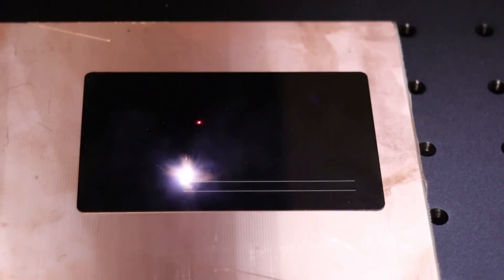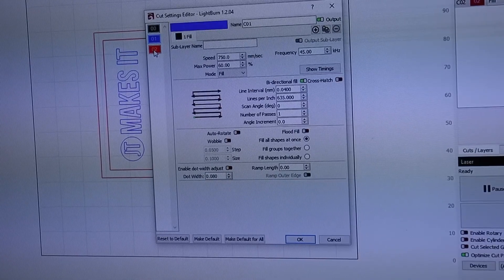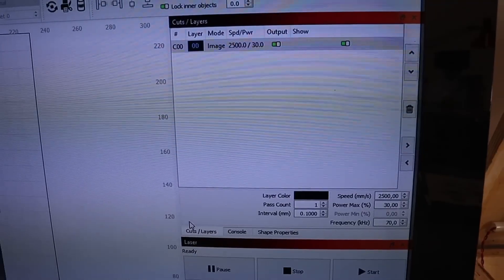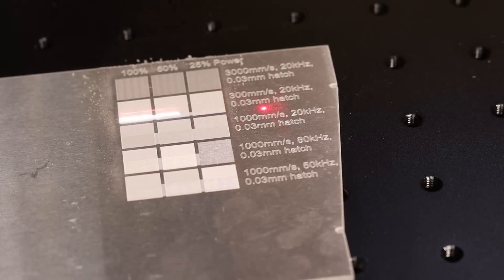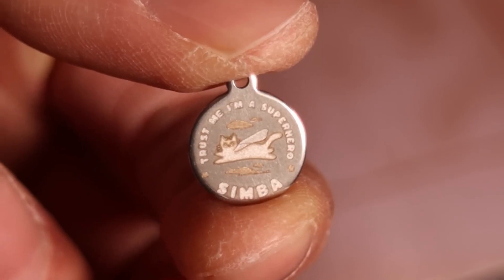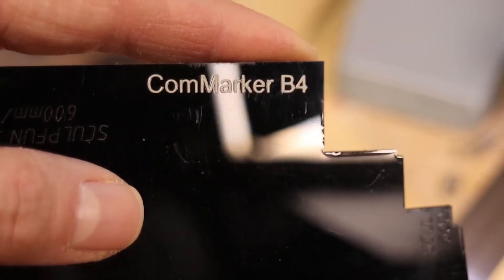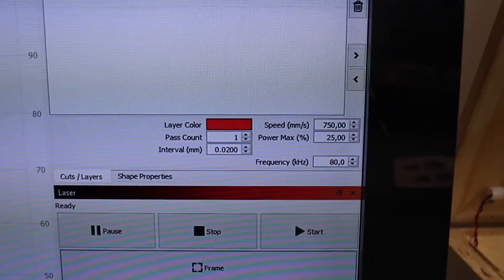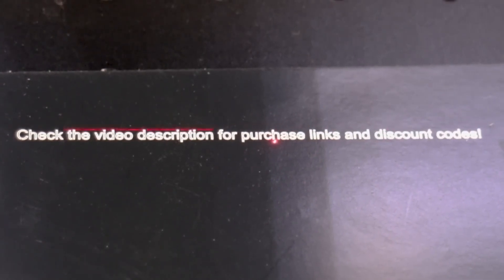Review from 'JT Makes It' 20W Fiber Laser With Outstanding Performance ComMarker B4 Laser Engraver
This review video is reproduced from 'JT Makes It' . Full written review

A fiber laser engraving machine excels at engraving metal and plastics. It is precise and 100 times faster than conventional laser engravers. I have thoroughly tested the new and very affordable ComMarker B4 20W fiber laser engraver which delivers a lot of performance for its money with its motorized focusing Z-axis, live engraving preview, two different lenses, a rotary system, a foot pedal and handheld capability. It can also engrave in color!

0:00 Intro
0:52 What is in the box of the Commarker B4 Fiber laser marker
1:10 How to focus the machine
1:32 Supported software
1:51 This laser is incredibly fast!
2:35 Measuring the focus spot size
3:33 Using the bigger  200mm lens
4:18 Engraving a large photo with amazing details in just minutes!
4:46 Testing different frequency settings on stainless steel
5:47 How to get black engravings on stainless steel
6:12 Some tests on aluminum
6:38 Cleaning dirty coins with this fiber laser
6:55 PERFECTLY removing RUST  with lightning fast speeds
7:21 Using Kittl for making cool vector designs I used on anodized aluminum dog tags
8:39 Geometric correction for cylindrical objects
9:20 How to EARN a TON of MONEY with this laser
9:50 Variable text and auto increment function for serial production
10:24 Engraving on black acrylic is AMAZING
10:50 The high quality rotary chuck for cylinder engravings
11:21 How to use rotary chuck for engraving both sides of a metal ring
12:31 Removing coatings from stainless steel cups
13:08 COLOR Engravings on titanium
13:55 Etching a very deep engraving in brass

Check my other review videos:
Enjoywood M4 - budget alternative to fiber lasers:

 • Enjoywood M4 - a Low Budget Alternati...
Best CO2 laser:

 • Gweike Cloud Pro 50W CO2 Laser Cutter...
Best 20W diode laser:

 • Sculpfun S30 Pro Max vs. Atomstack X2...
Diode infrared laser for metal:

 • GAME CHANGER! This New xTool D1 INFRA...